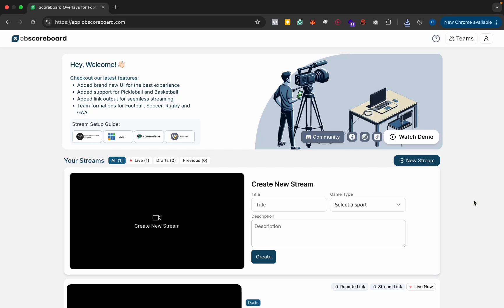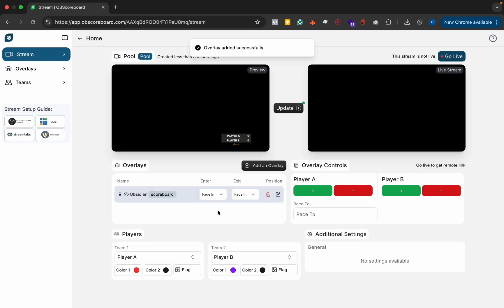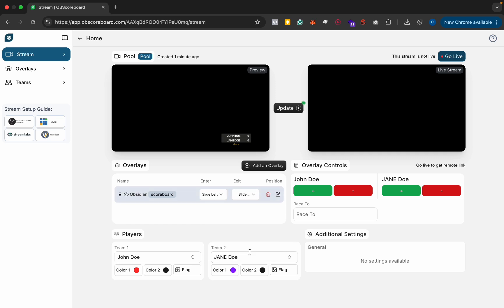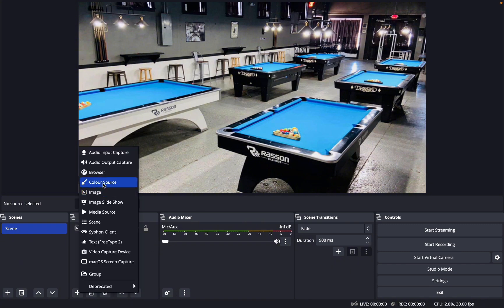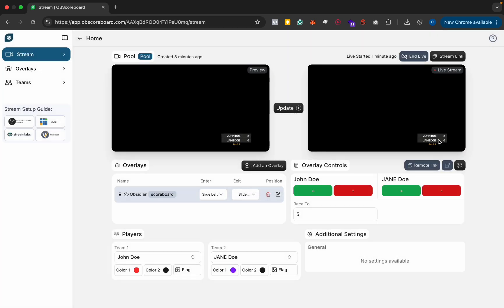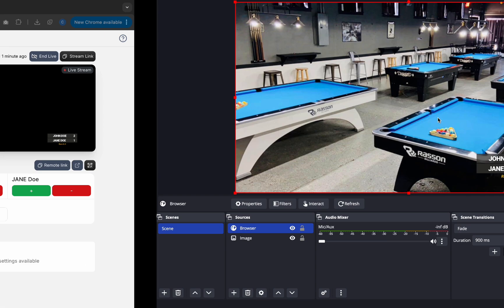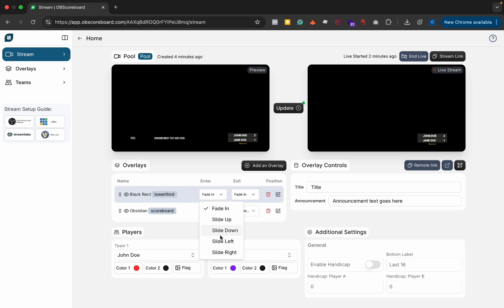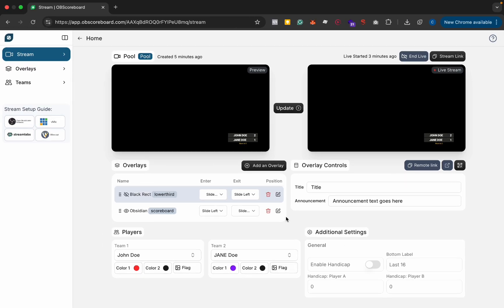How to Add a Pool/Billiards Scoreboard Overlay to OBS (2025 Tutorial)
Looking to livestream your pool or billiards match with a professional scoreboard overlay?

In this step-by-step 2025 guide, you’ll learn how to add a real-time scoreboard to OBS Studio using OBScoreboard – no coding or design skills needed.

✅ Works with OBS, Streamlabs, vMix, YoloBox, and more
✅ Fully customisable – player names, colors, match format
✅ Optional lower thirds, announcement bars, and transitions
✅ No software install – just copy the browser link into OBS